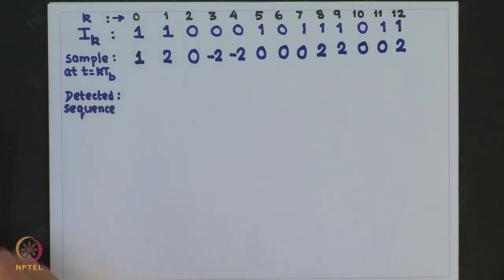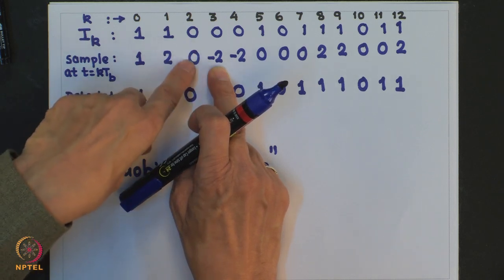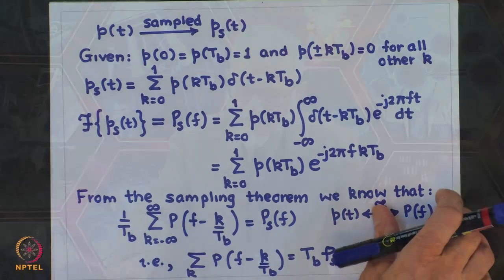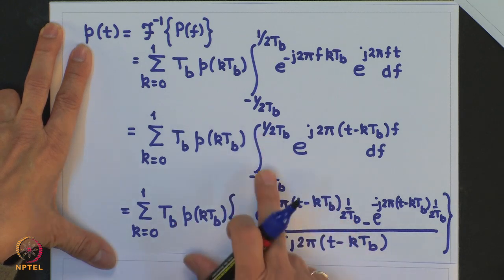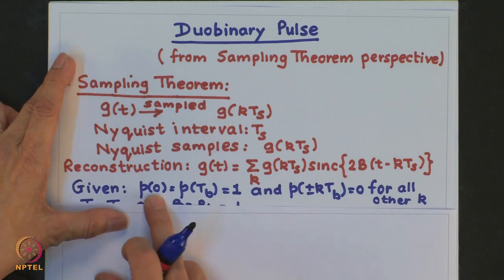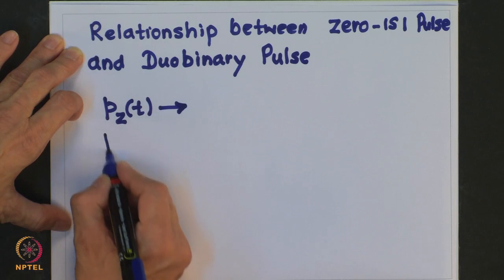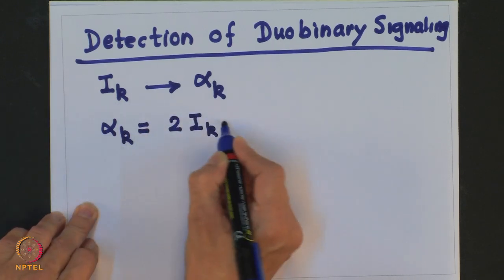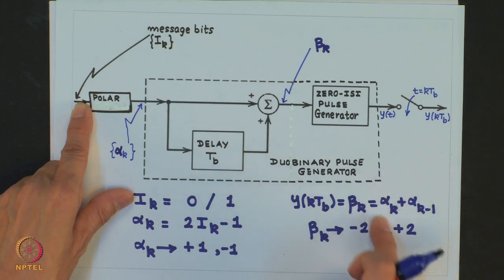Week 8-Lecture 42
Lecture 42 : Partial Response Signaling – I